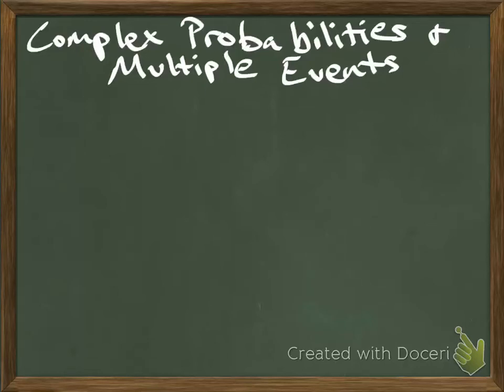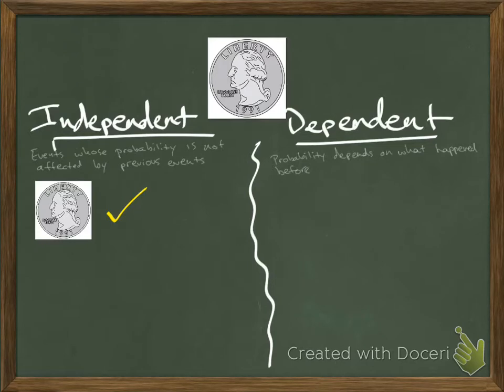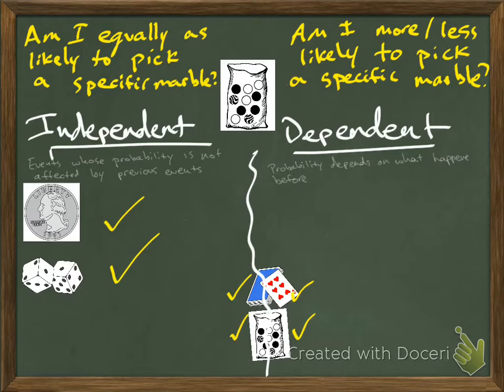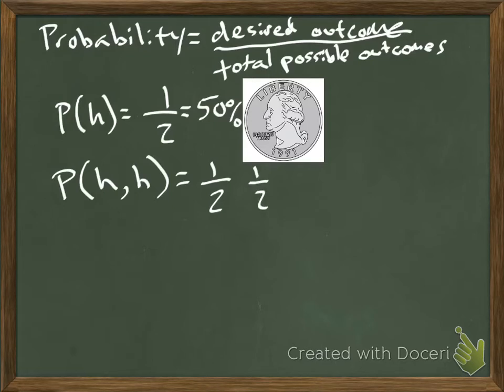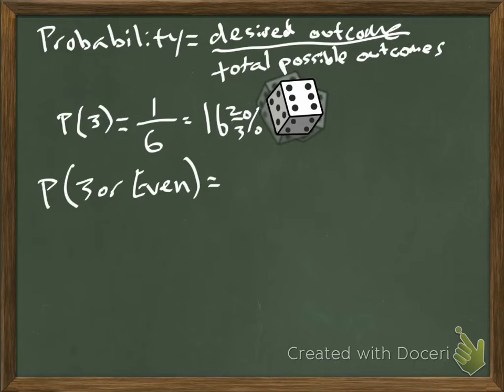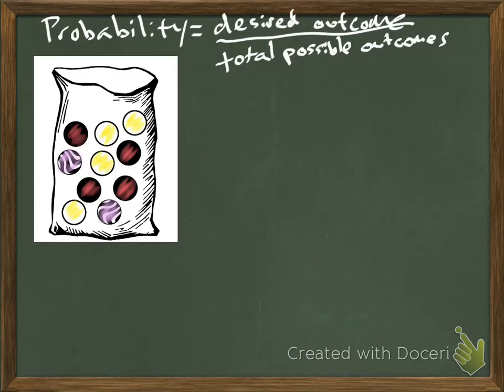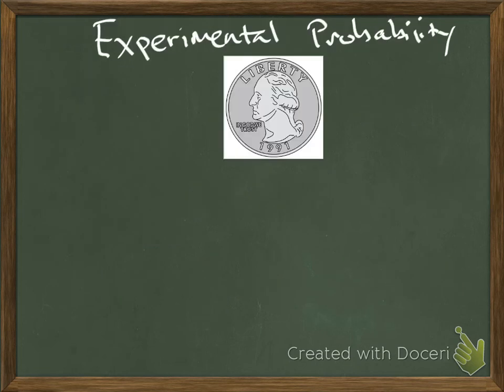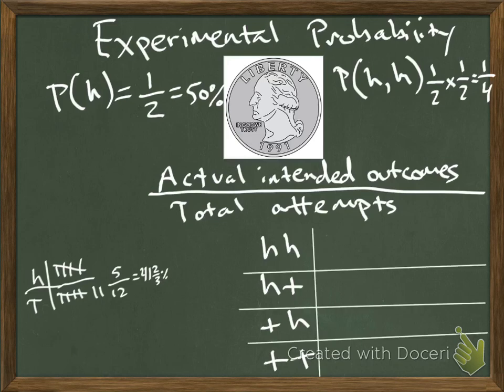Complex Compounding Probability and Multiple Events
How can I find the probabilities of multiple events?

1:07 Independent and Dependent Events
6:01 Flipping a coin probability
7:16 Flipping multiple coins (compound probability)
9:33 Rolling a dice probability
10:45 Probability of rolling multiple dice
12:36 Probability of pulling starburst from a bag (dependent events)
15:55 Experimental probability